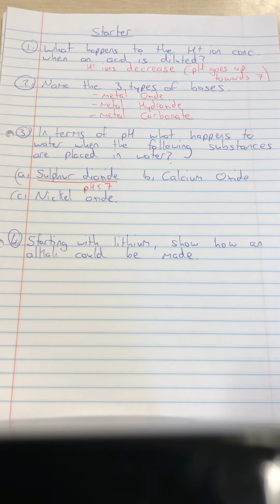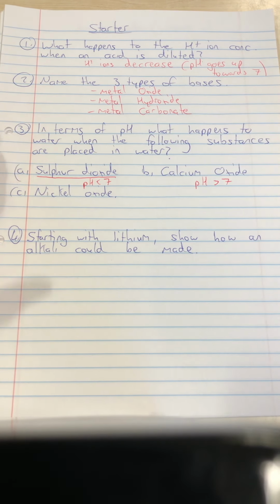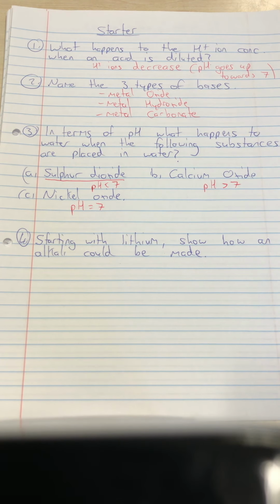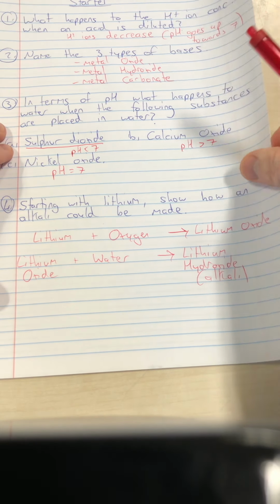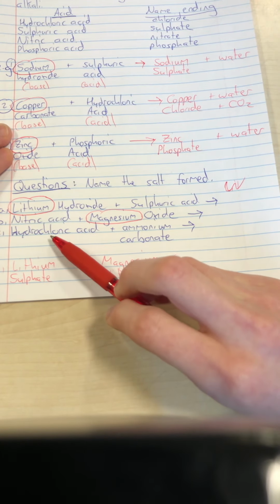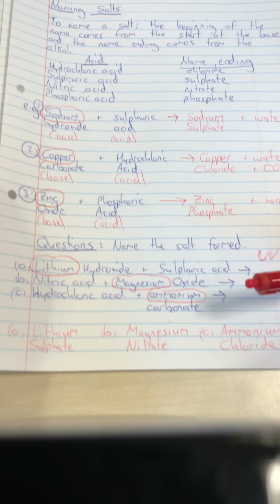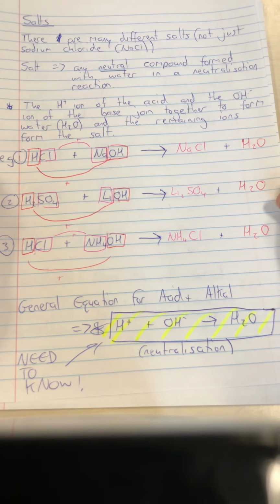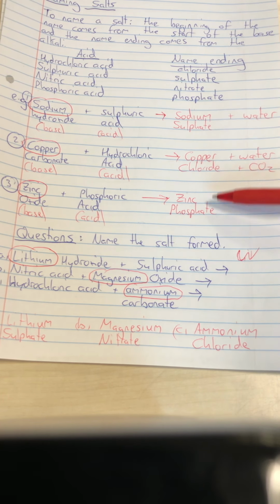National 5 Chemistry - Acids and Bases (lesson 4 - neutralisation (i))